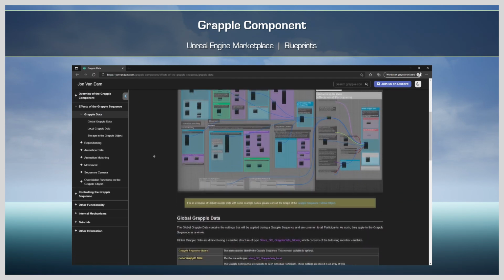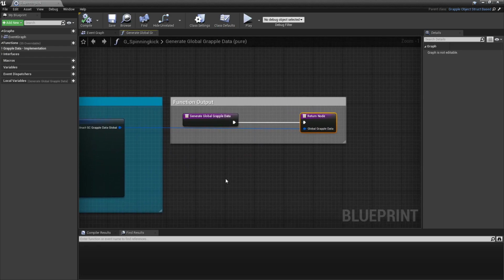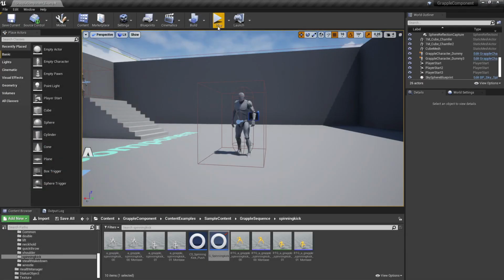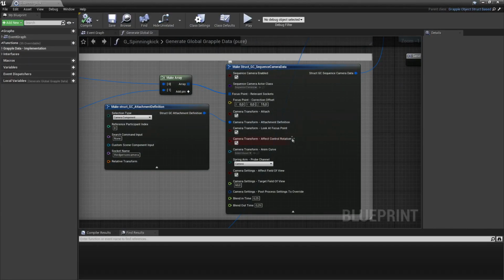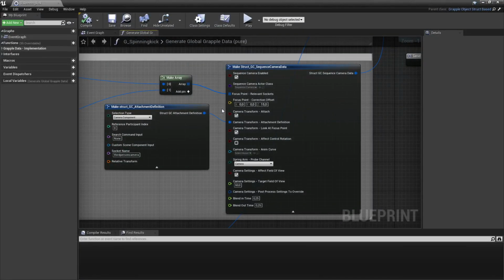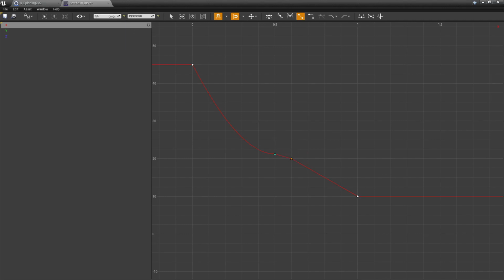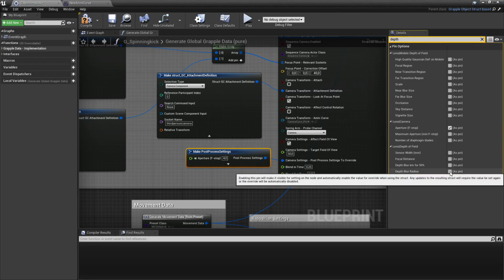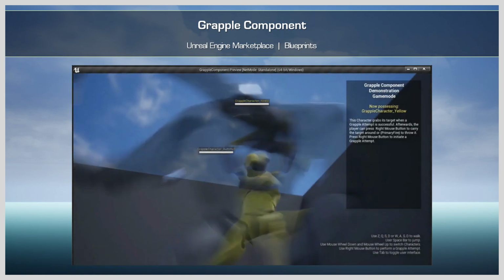Grapple Component Tutorial - Sequence Camera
Add some flair to your character interactions using the Sequence Camera !

The Grapple Component is used to create sequences where different characters are interacting. These interactions can assume any form, for example throws, finishing moves, revive animations or other cinematic sequences. During these interactions, characters play synchronized animations and provide other player feedback. Grapple Sequences can also influence gameplay, for example by repositioning characters, changing movement capabilities or applying damage. The Grapple Component supports multiplayer projects. It is built entirely in Blueprint and provides a high amount of customizability to users.

00:00 About the Grapple Component
00:30 In this tutorial: Sequence Camera Settings

01:03 Preparing our project
04:40 Enabling the Sequence Camera
06:08 Attaching the sequence camera to a bone or socket
07:24 Defining a focus point
09:32 Field of view (FOV)
10:11 Attaching the sequence camera to the regular gameplay camera
10:50 Affecting control rotation
12:48 Animation Curves (custom camera animations)
20:40 Preset Animation Curves
21:01 Post process settings (e.g. depth of field)
23:00 Blend in / blend out time
23:50 Camera shakes (from animation notifies)

25:05 Conclusion
25:16 Grapple Component reference material